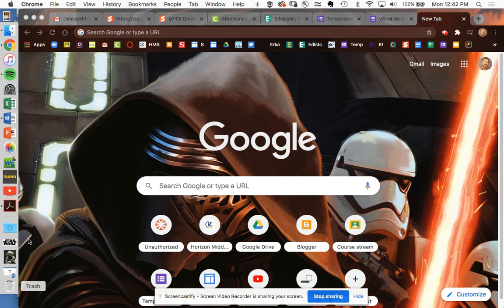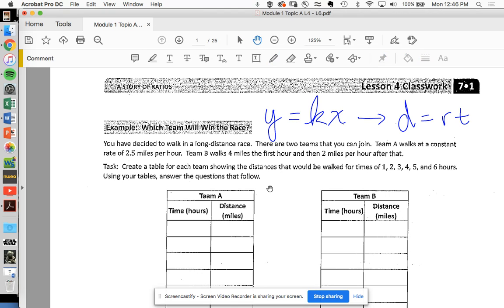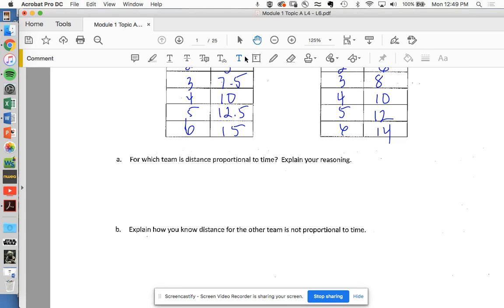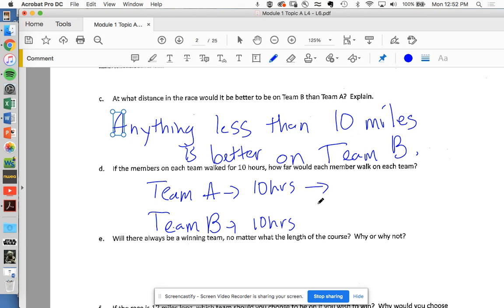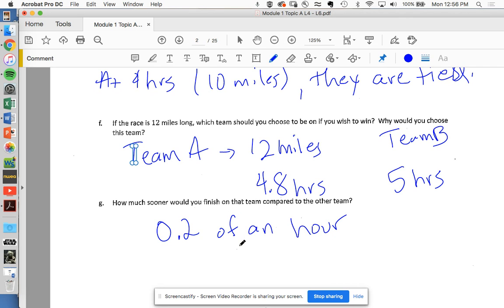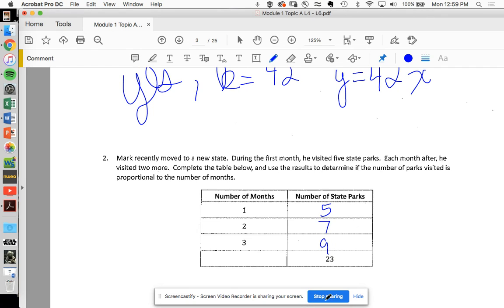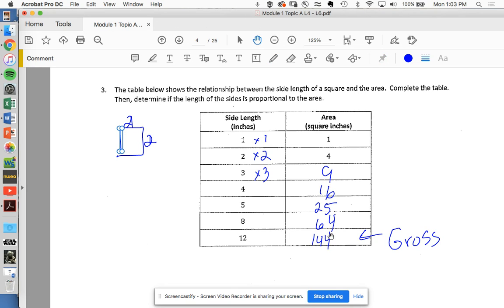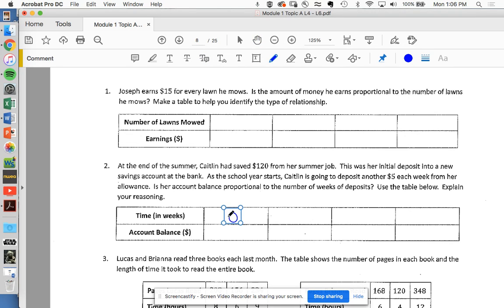Module 1 Lesson 4